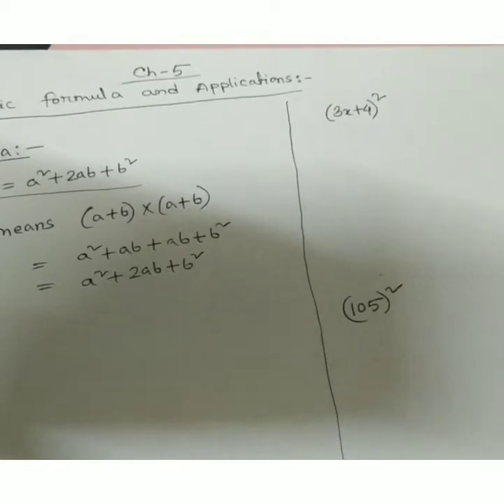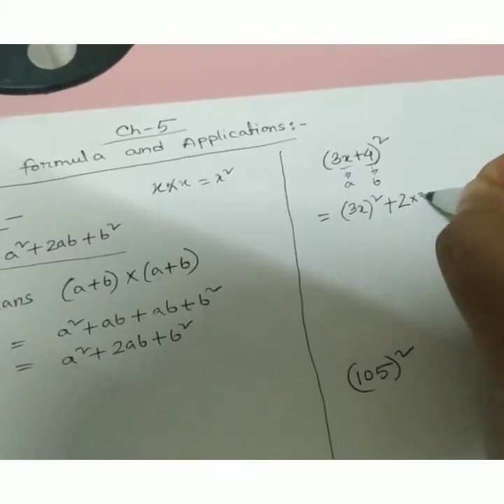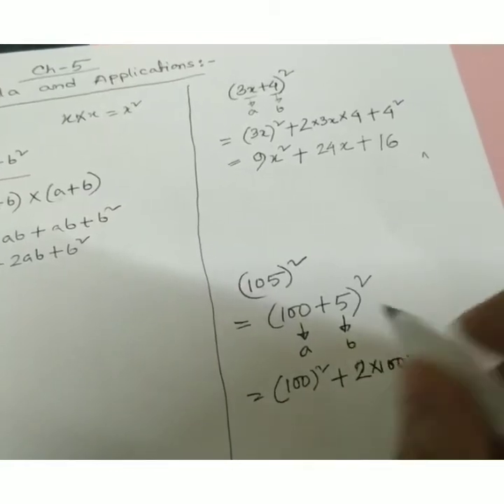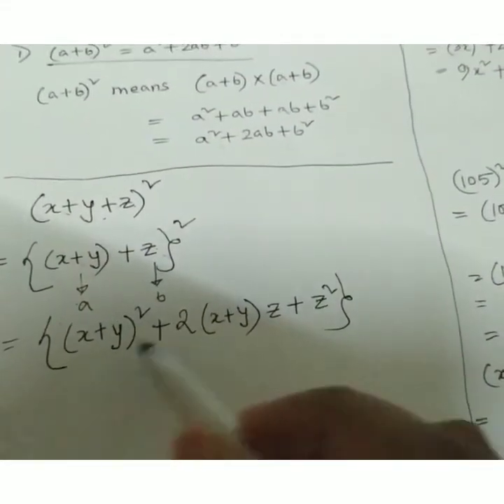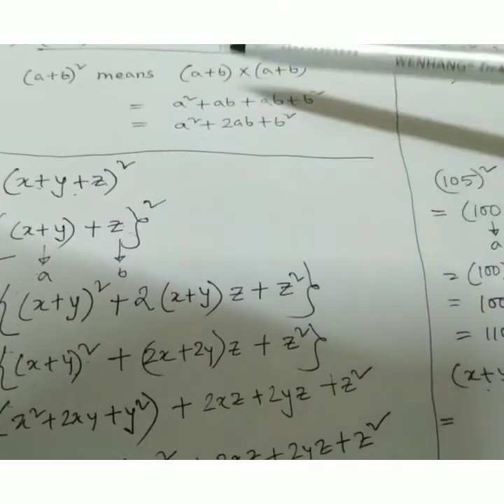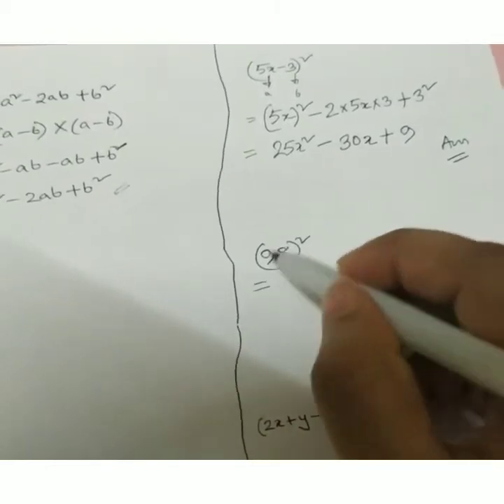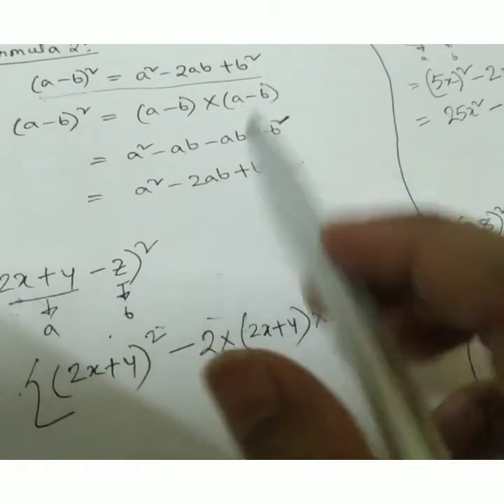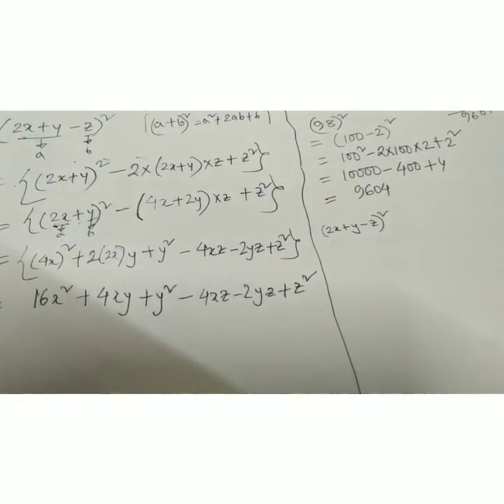Class 7 Algebra Ch 5